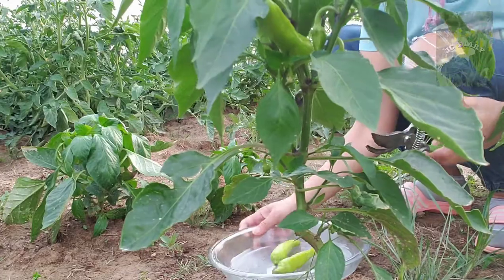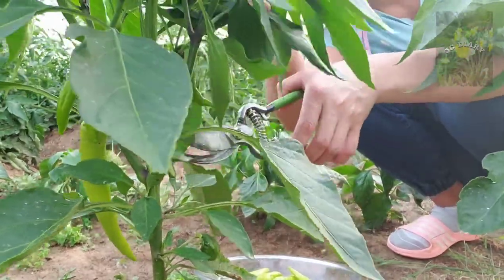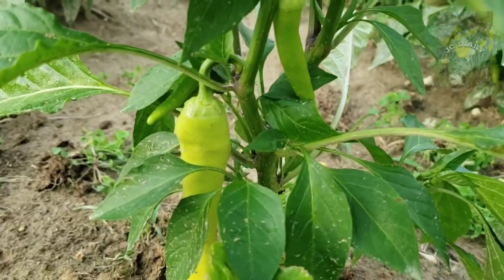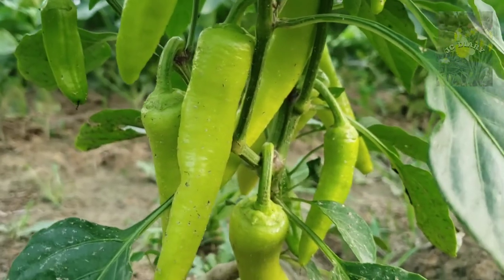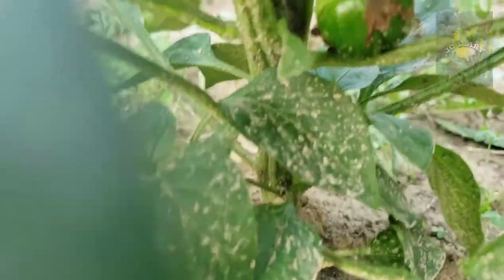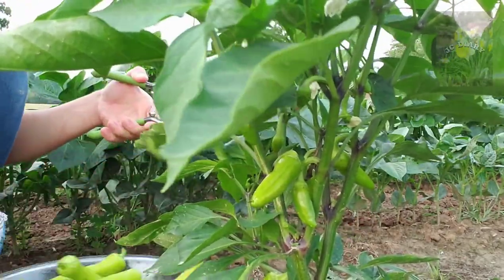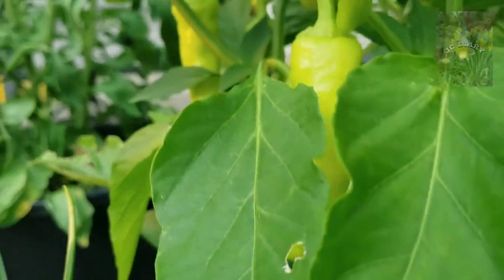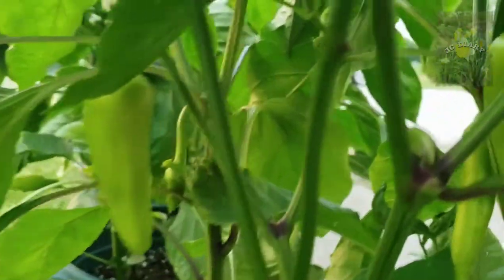GROWING AND HARVESTING OUR BANANA PEPPER/BACKYARD GARDENING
Hello  labs!
On this video I am so happy to share my first  banana pepper harvest, including the one that We Planted on the container .
This is the raw footage of our  little garden

Thank you for warching🥰